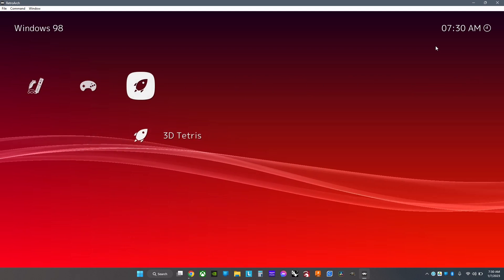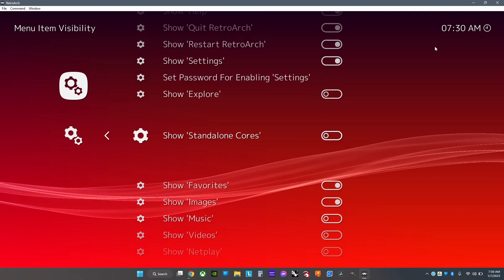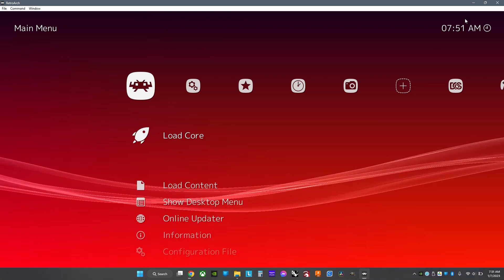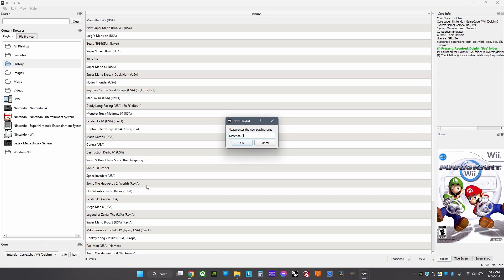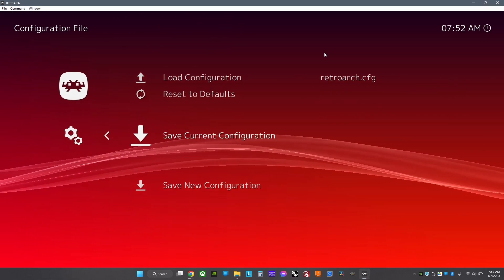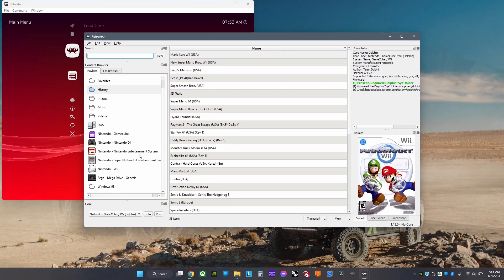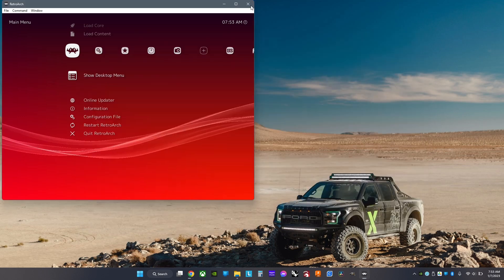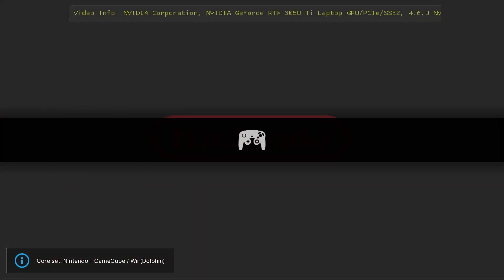How to Organize Games By Console Names (Retroarch)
This is a tutorial on How to Organize Games By Console Names (Retroarch)